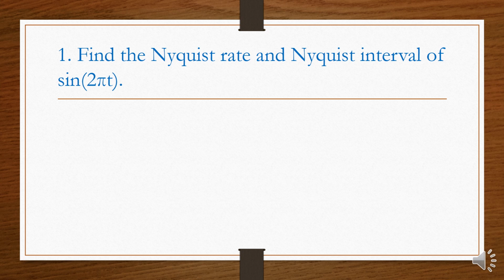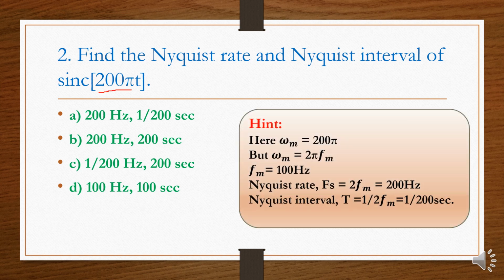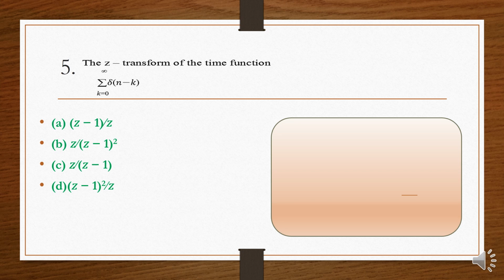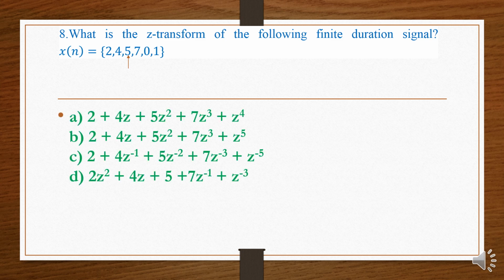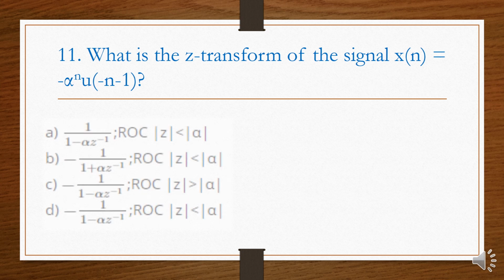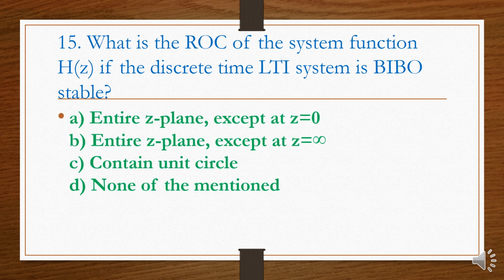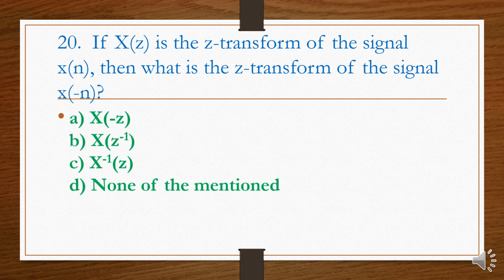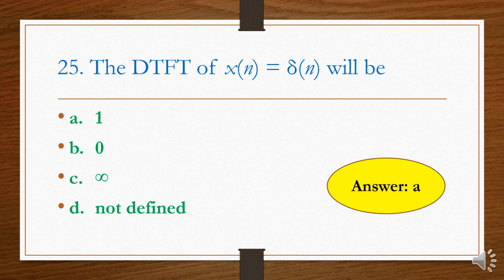EC8352-SIGNALS AND SYSTEMS-UNIT-4 MULTIPLE CHOICE QUESTIONS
THIS VIDEO COVERS THE POSSIBLE MULTIPLE CHOICE QUESTIONS IN ANALYSIS OF DISCRETE TIME SIGNALS.IT WILL BE USEFUL FOR THOSE WHO WERE PREPARING FOR COMPETITIVE EXAMS AND ANNA UNIVERSITY SEMESTER EXAMS.
MY PREVIOUS VIDEO LINKS ARE